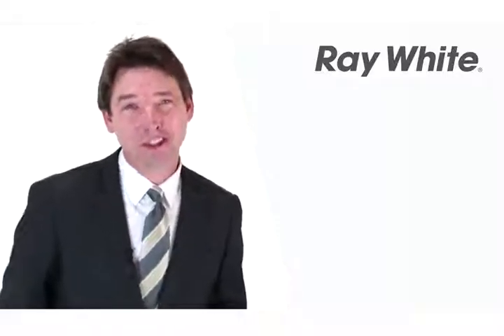Nairne - Reside, Revive Or Develop - Rob Hannam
1 (Lot 9) Shakes Road, Nairne
Rob Hannam

More than one opportunity here with this solid brick 1970's cottage sitting quietly on an elevated spacious 1331m2 allotment boasting far reaching hillside views.

Lovingly adored for many years by the current family this property presents an affordable opportunity to enter into the housing market offering 2 bedrooms, 1 bathroom a spacious open plan kitchen /lounge complete with gas heater and R/C A/c and a large rear undercover entertaining area.

The large allotment complete with 2 sheds (6 x6m & 2.8 x 5m) both with power and floor offers plenty of space for extra parking, the van or trailer or alternatively the zoning allows for further development potential (STCC).

The property is within walking distance to the local primary school, public transport and the main street services with a convenient 7 minute drive to Mt Barker and a further 30 minutes to the city with easy access to the newly completed freeway  ...

BKR10638082
Ray White Mount Barker